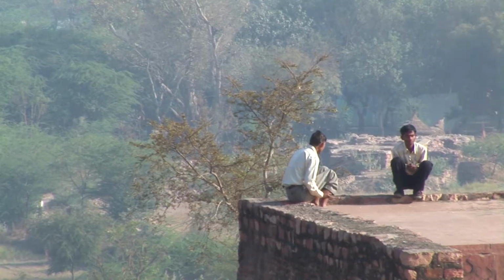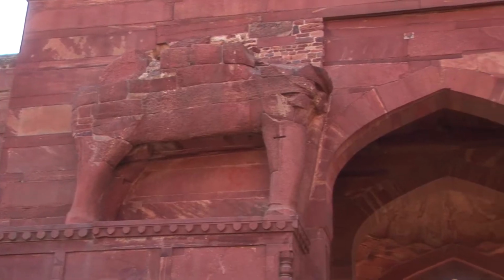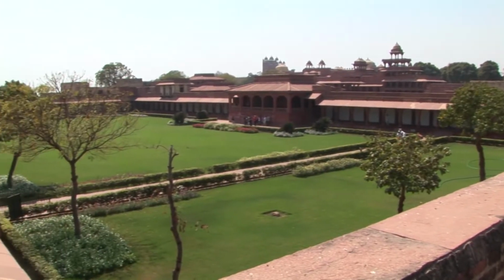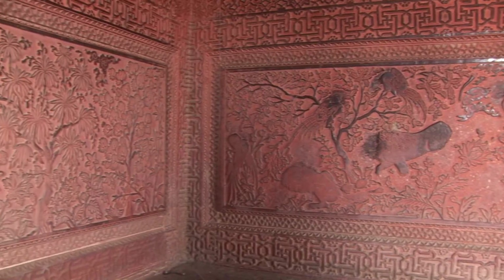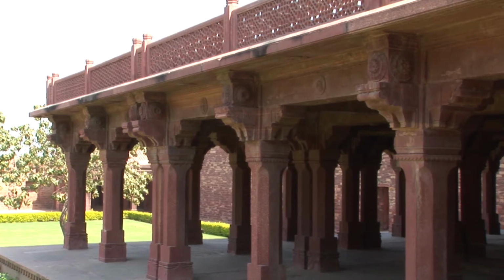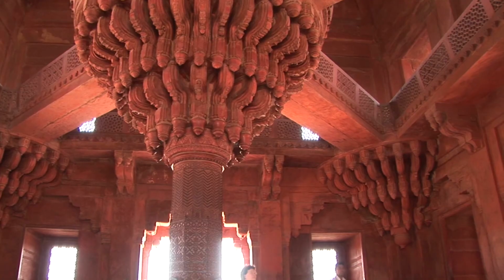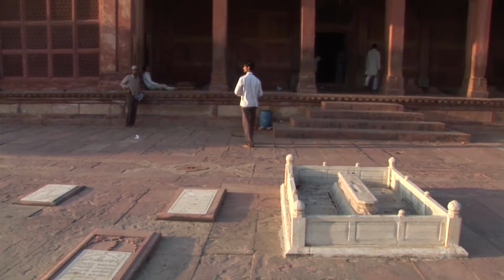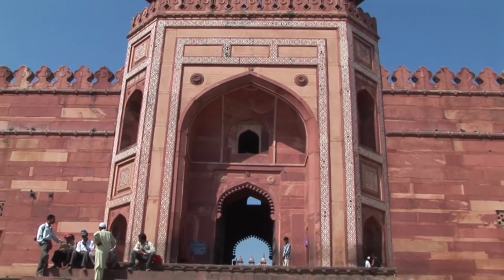Fatehpur Sikri - the walled town 🇮🇳 India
Fatehpur Sikri is a town in the Agra District of Uttar Pradesh, India. The city itself was founded as the capital of Mughal Empire in 1571 by Emperor Akbar, serving this role from 1571 to 1585, when Akbar abandoned it due to a campaign in Punjab and was later completely abandoned in 1610.

The name of the city is derived from the village called Sikri which occupied the spot before. An Archaeological Survey of India (ASI) excavation from 1999 to 2000 indicated that there was a habitation, temples and commercial centres here before Akbar built his capital. The region was settled by Sungas following their expansion. In the 12th century, it was briefly controlled by Sikarwar Rajputs. (wikipedia)